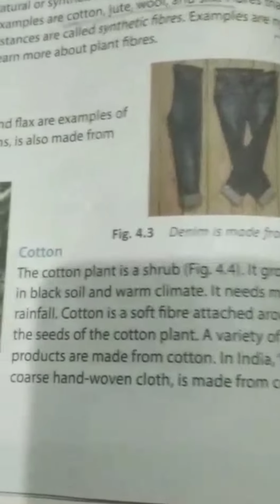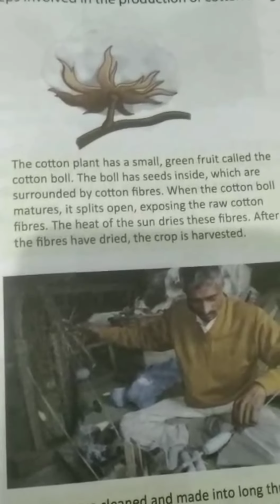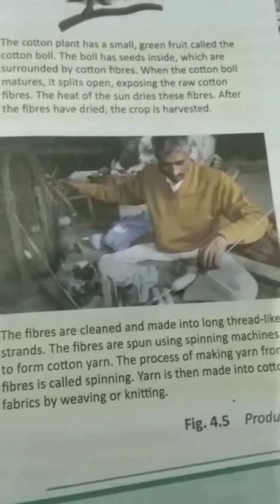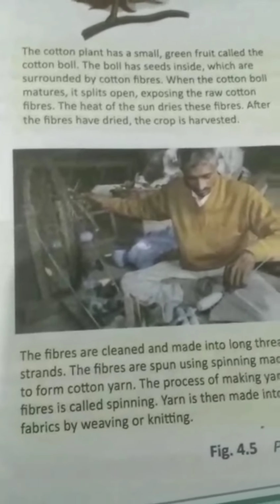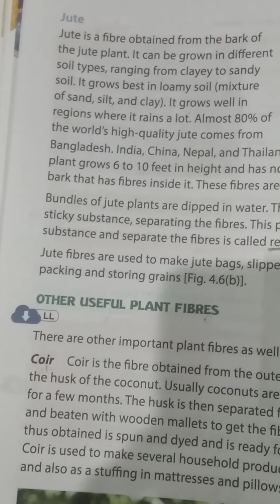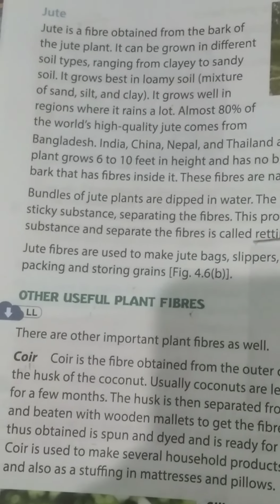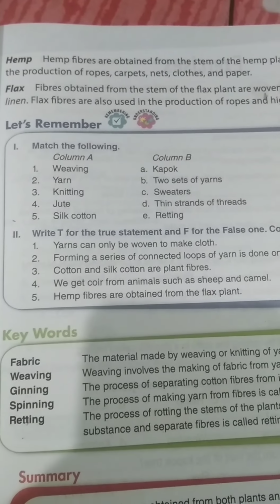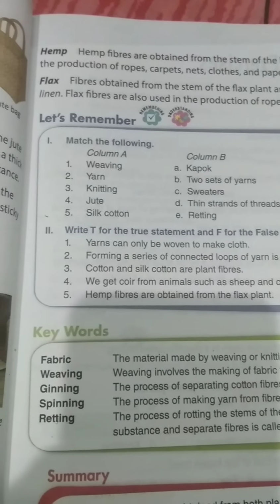Fibre to fabric Class 6 Full Chapter | NCERT Science Chapter 3 |Let's learn with Lipika ma'am